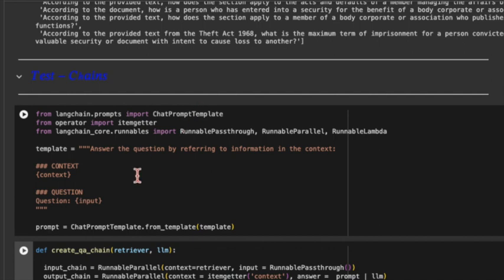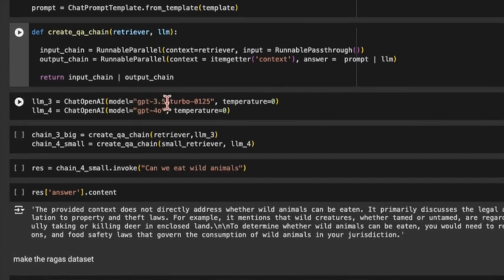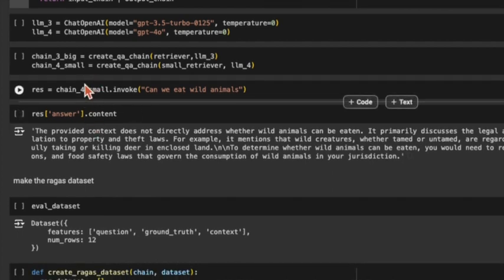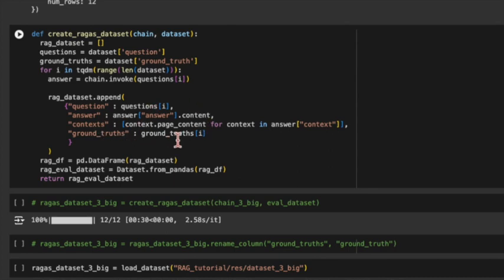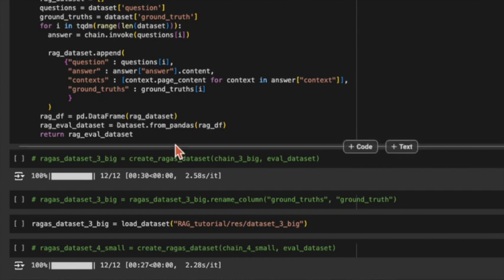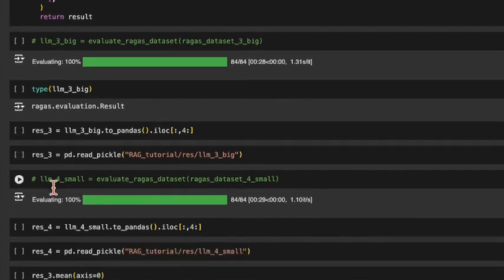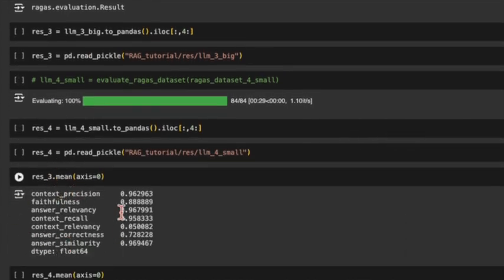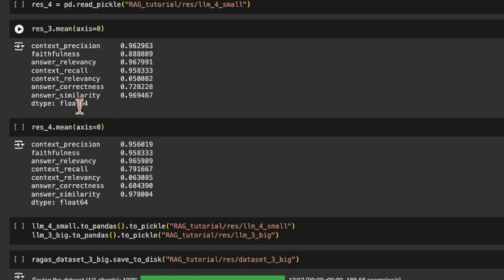RAG Tutorial: 10 - RAGAS results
Getting and comparing RAGAS results.